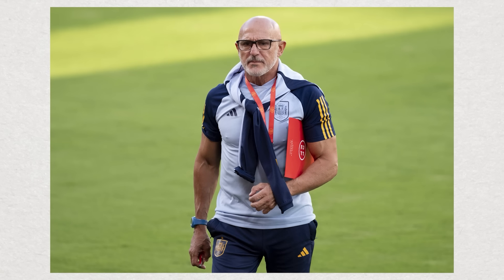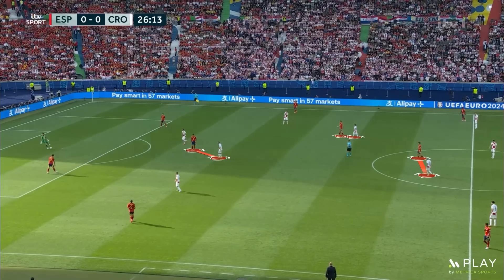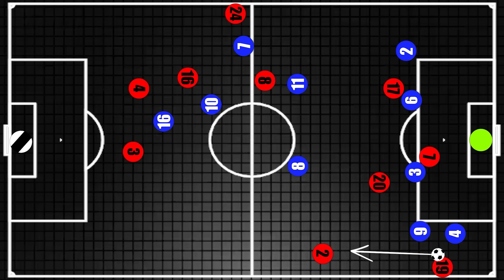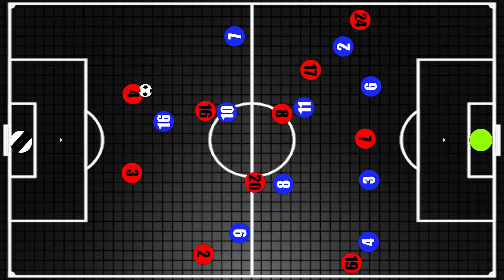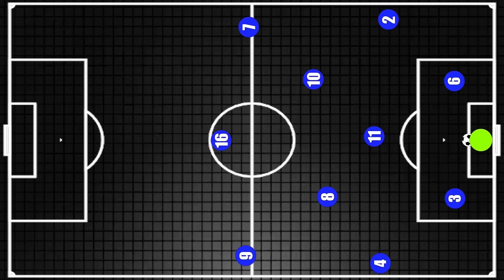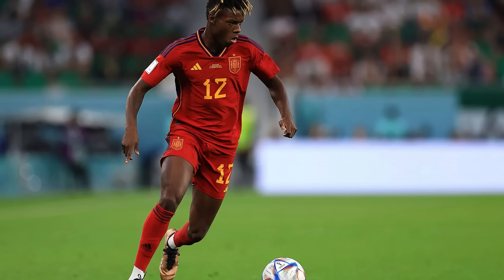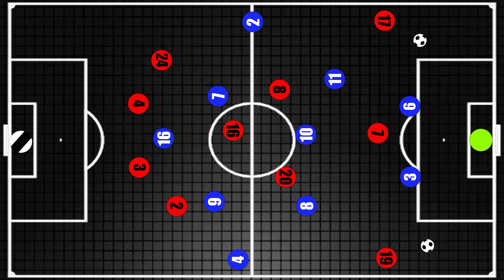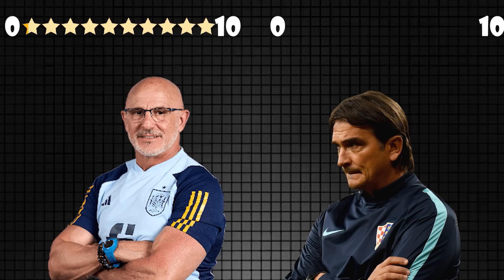Tactical Analysis : Spain 3-0 Croatia | Improvements Needed For Spain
What tactics were on display for Spain?
Looking for the best platform for your video analysis? Download Play by Metrica Sports today.